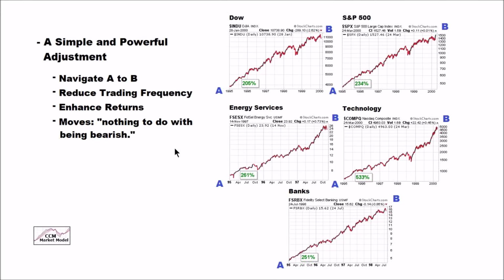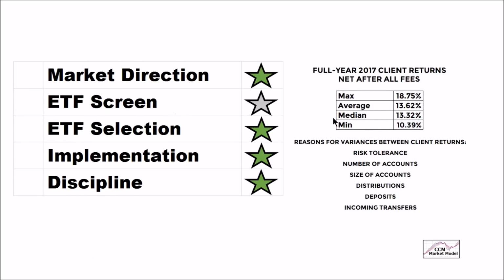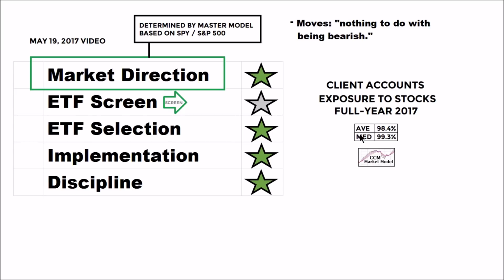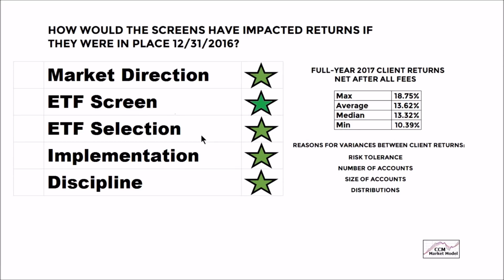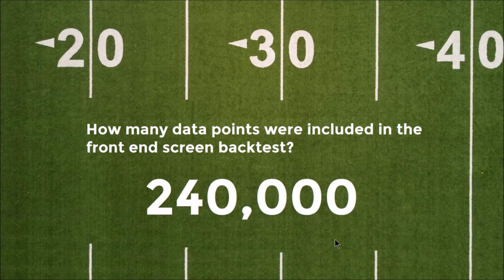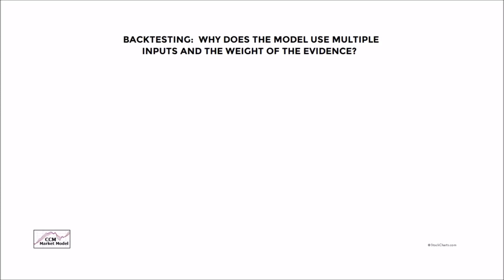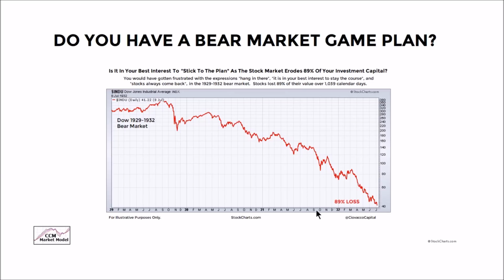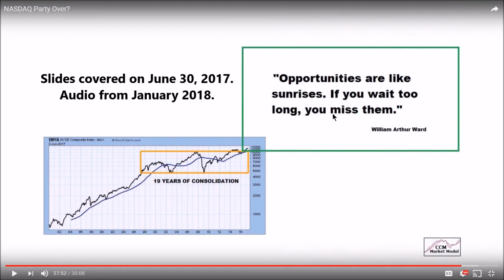Investing 2018: Leveraging World Class Strategies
What can investors learn from top chess players, fighter pilots, and football coaches?